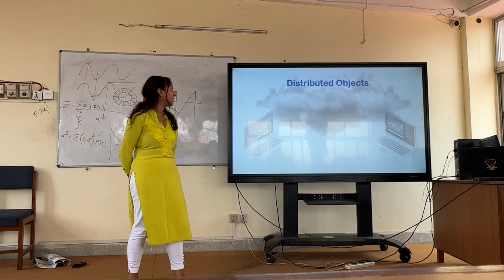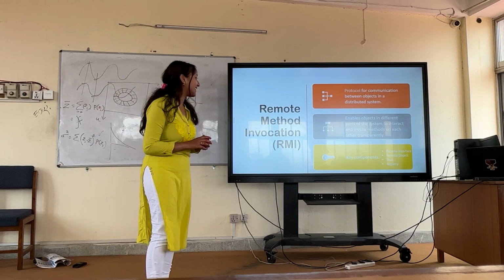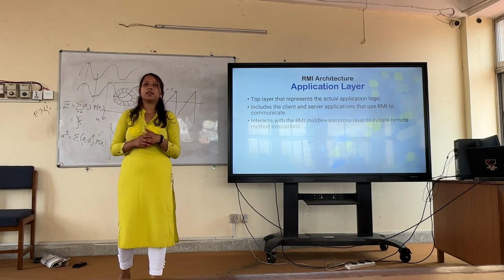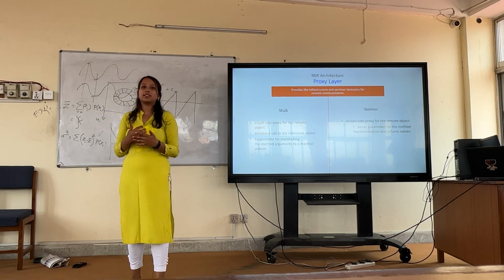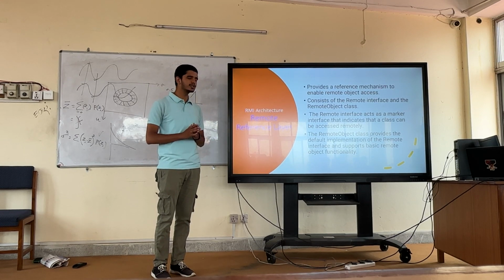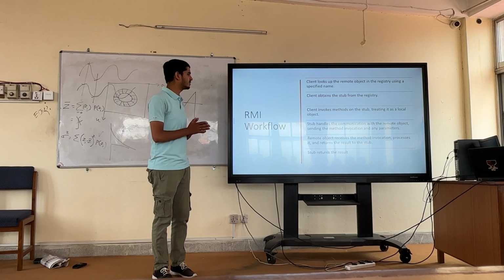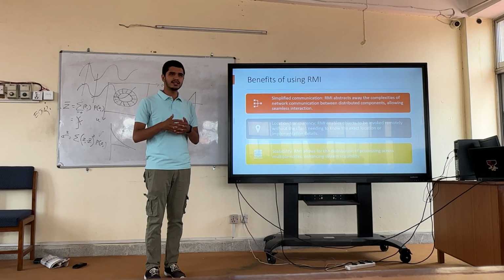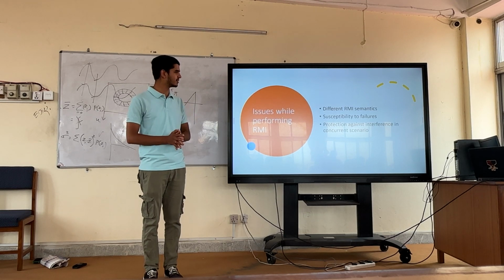REMOTE METHOD INVOCATION(RMI) IN DISTRIBUTED SYSTEM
Presentation: Pratigya Paudel and Sushank Ghimire

Unveil the Power of Distributed Systems!
Whether you're a software developer or simply curious about the future of computing, this course equips you with the essential skills to thrive in the distributed world.

This easy explanation playlist on Distributed System will help you:
• Design and implement software systems that can handle massive data volumes and user traffic.
• Understand the core principles of distributed computing, communication, and coordination.
• Explore key challenges like fault tolerance, consistency, and concurrency control.
• Gain practical experience through real-world examples and exercises.

Address: Jwagal, Lalitpur, Bagmati 46001, NP